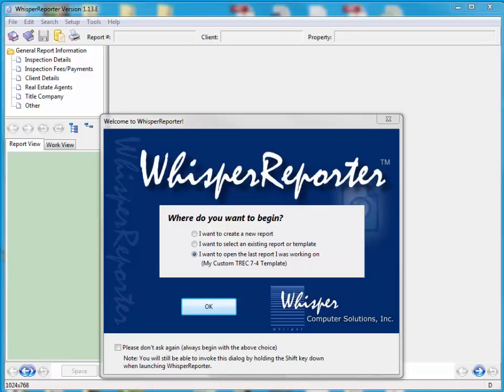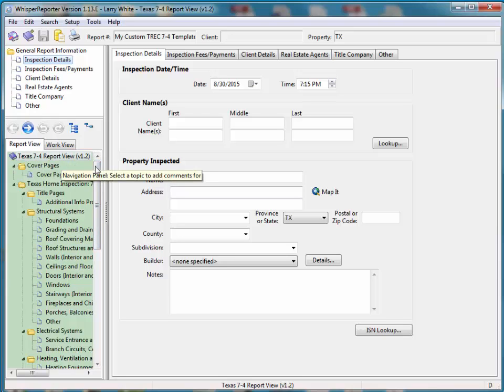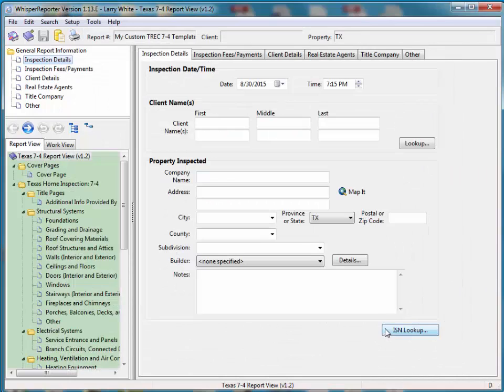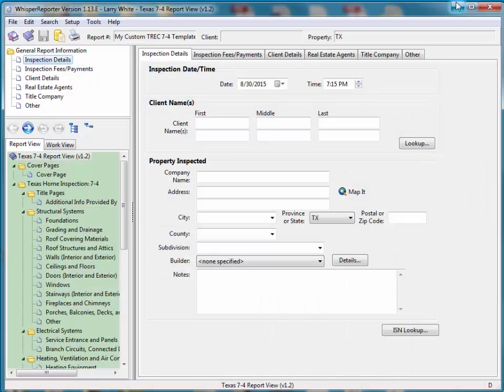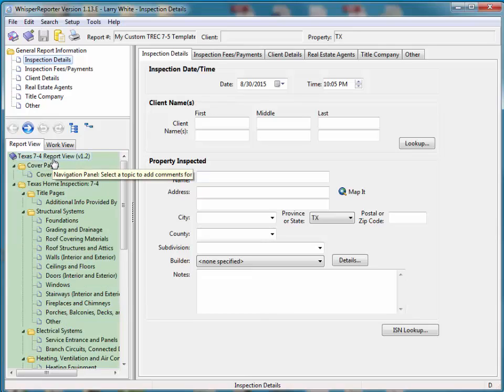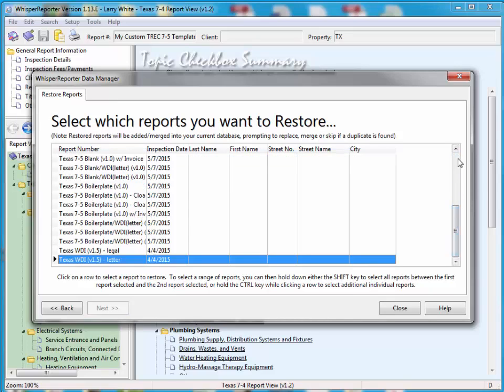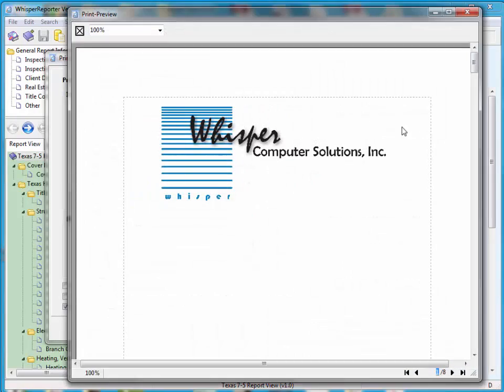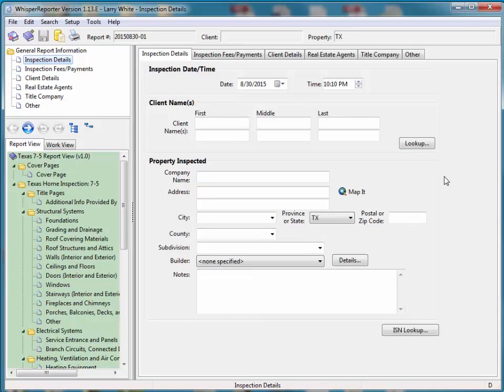Convert Simple TREC 7 4 to TREC 7 5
Example of how to convert a simple, non-custom layout version of a WhisperReporter Texas TREC 7.4 template to a TREC 7.5 template.